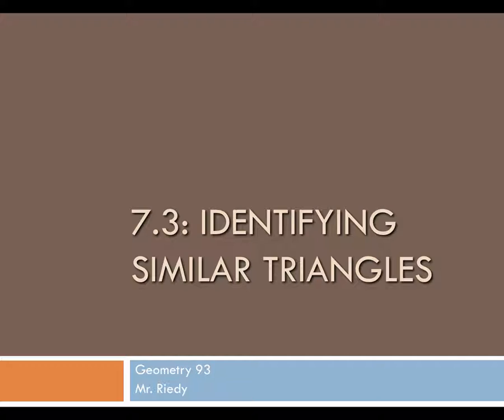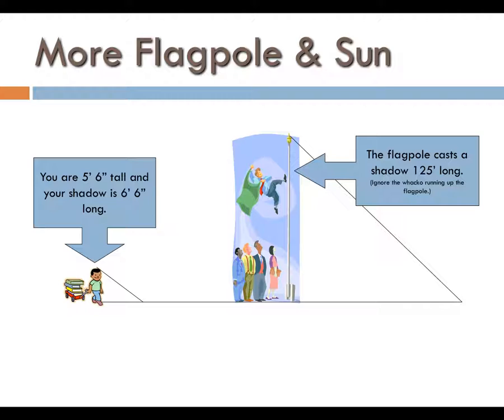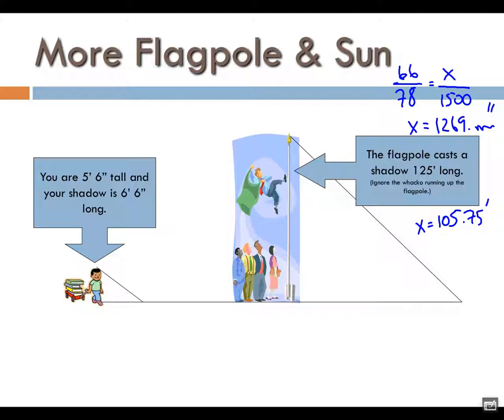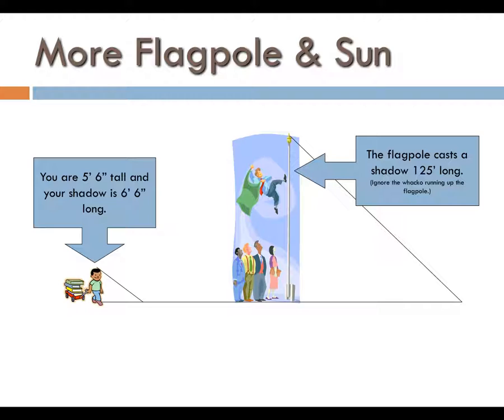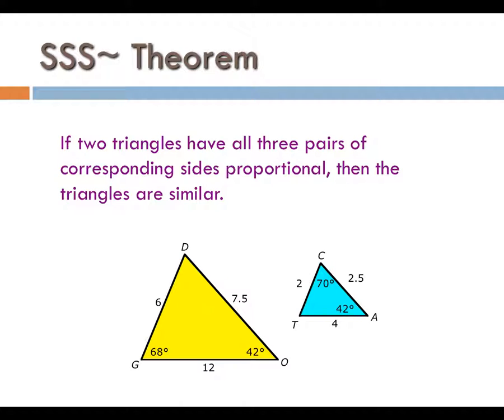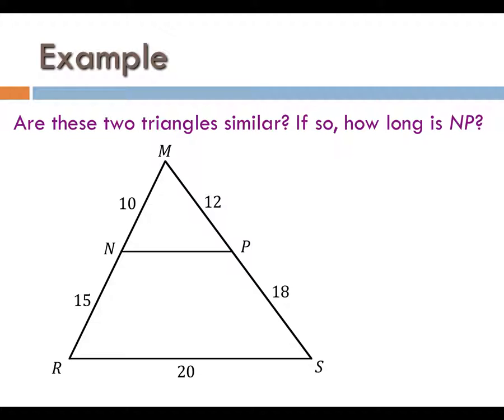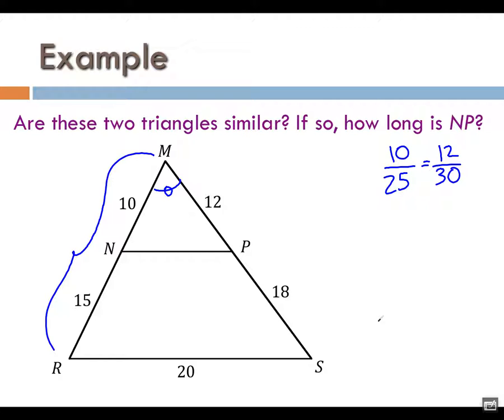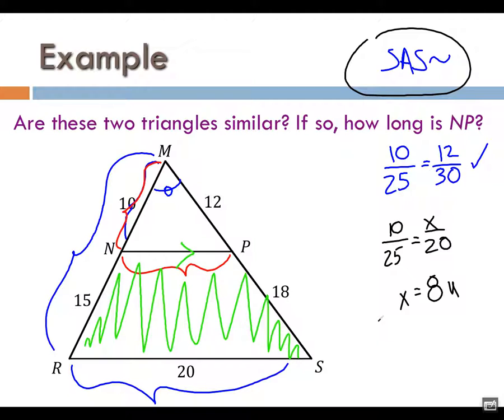Section 7.3: Similar Triangles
AA~, SSS~, SAS~